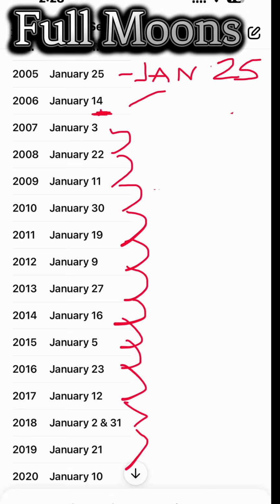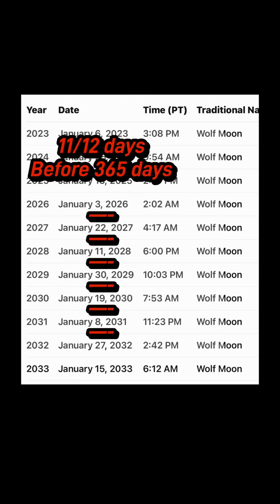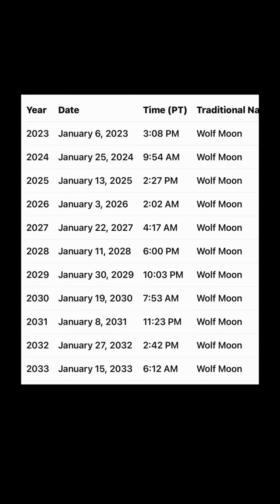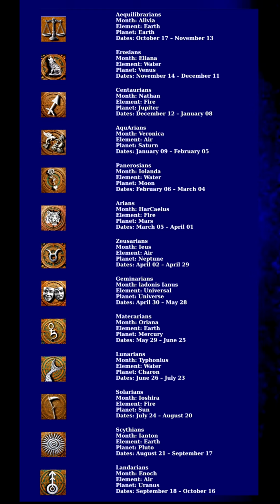The Break Down of the Landon Sea CaLinDar system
A complete break down of The Landon Sea CaLinDar system. Explained in full detail why this system is the most lunar solar accurate accounting system.